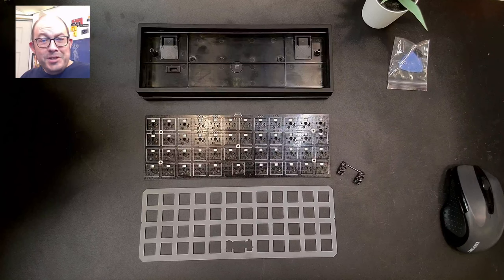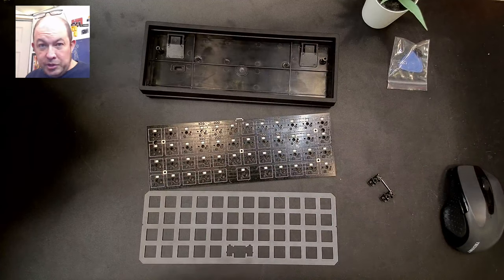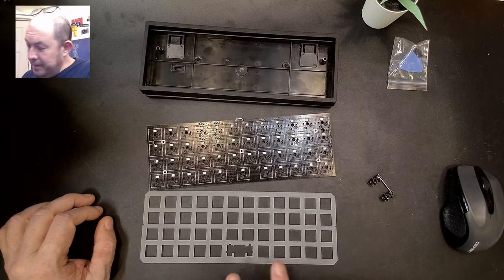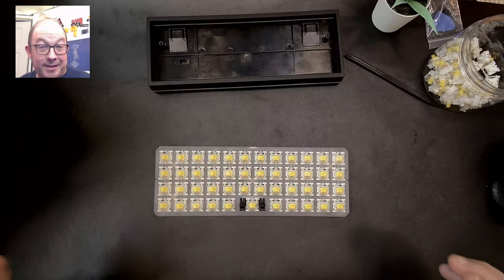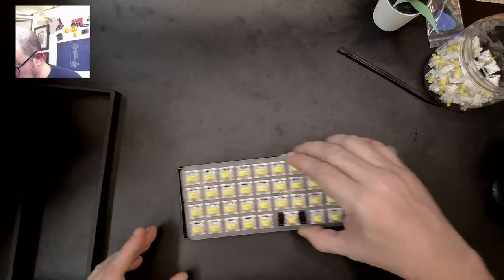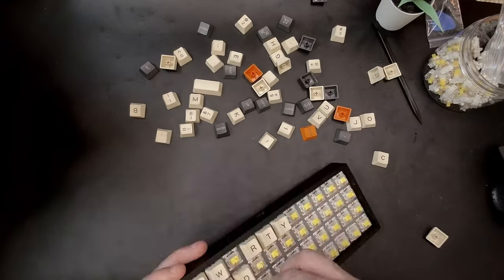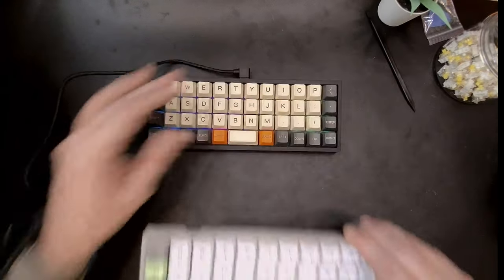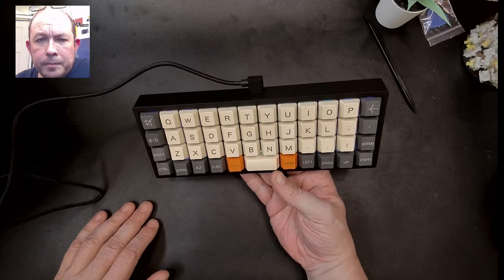CSTC40 RGB (OLKB) - 40% budget hot swap kit that as easy as Lego to assemble. VIA/VIAL compatible!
Today I take a look at this lovely 40% budget kit that was recently released and is available from KPRepublic. Though I have the BM40, I find this hit to be a bit more substantial and lends itself to modding well. Today I assemble and do a quick sound test. I will be coming back to it to mod it in a similar fashion os I did to the BM65 kits as the cases do share similar designs.

Straight - Benjamin Tissot